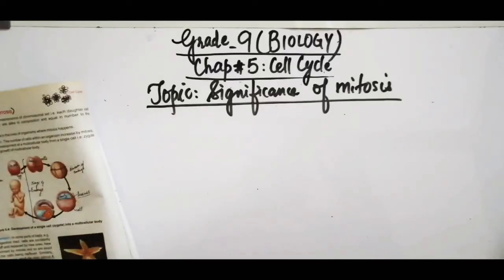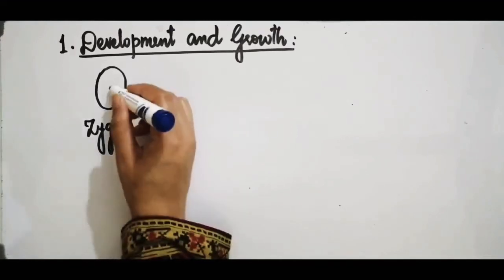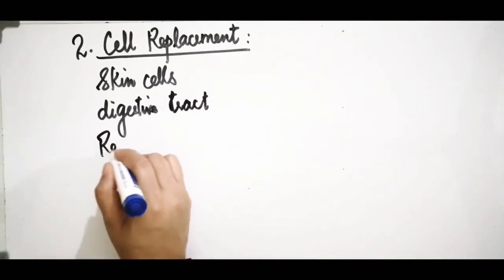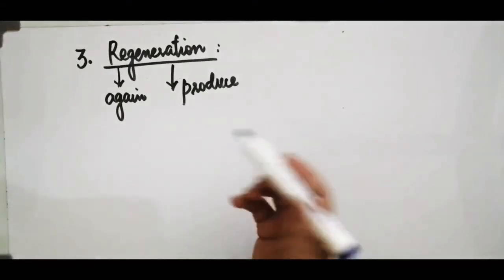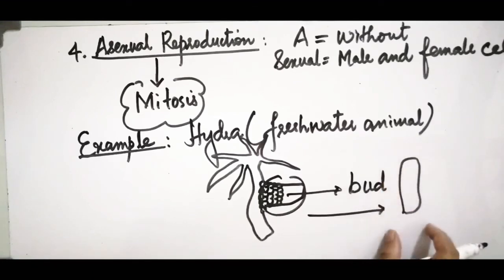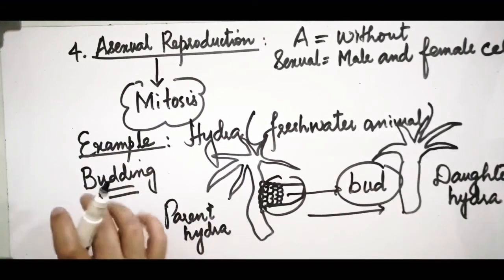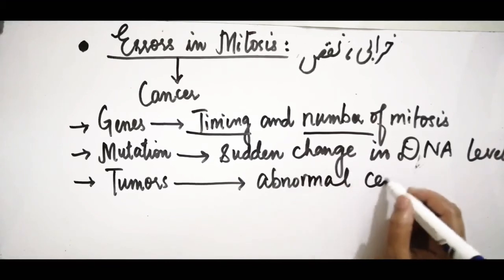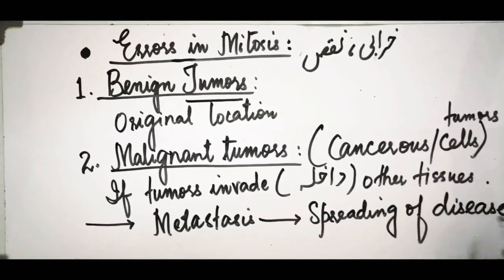Significance of mitosis || Class 9th Biology || Ch. 5 Cell Cycle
This video lecture is about the importance of mitosis and the errors in the control of mitosis. The importance of mitosis is so wide in different aspects of living organisms.